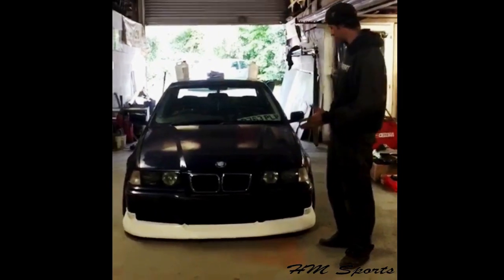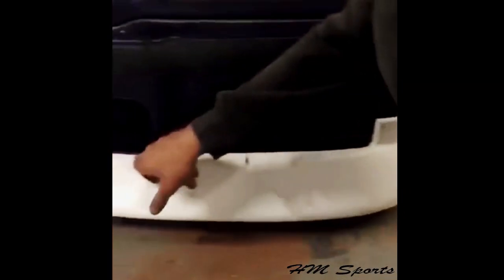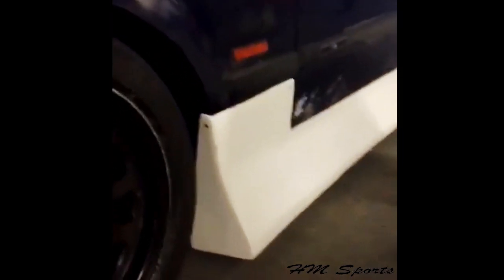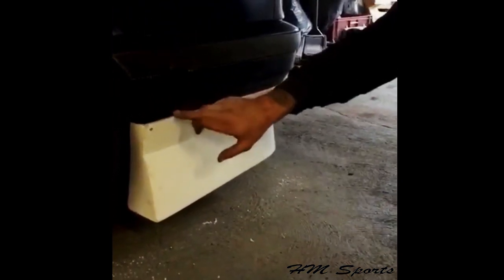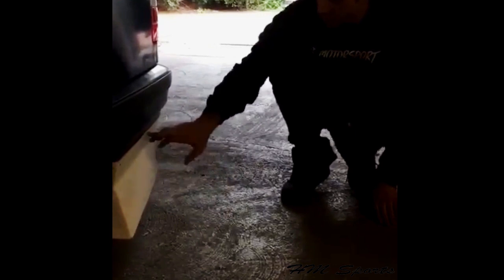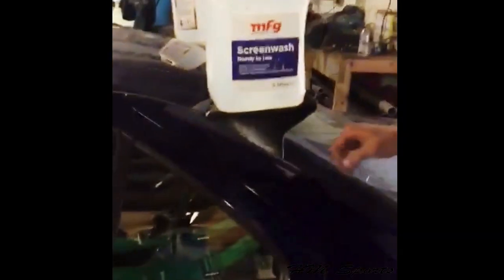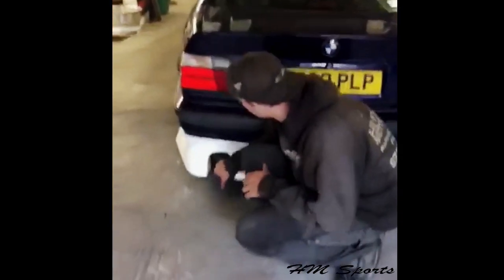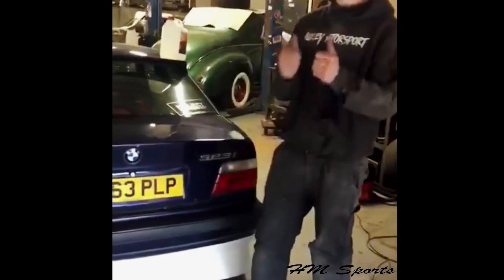BMW E36 kit Version 1 // HMSport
How to fit a Hmsport kit the correct way. BMW E36 kit

Links to come soon...